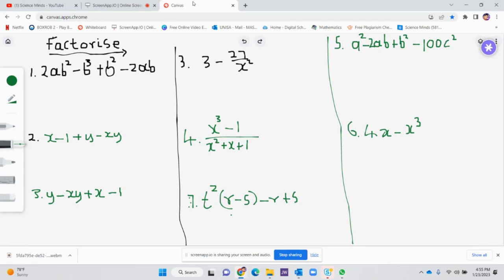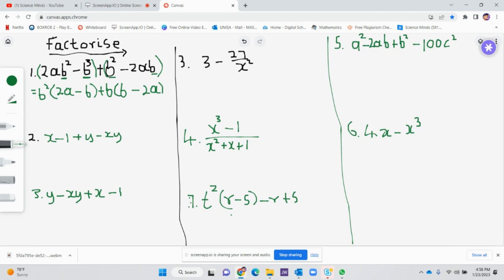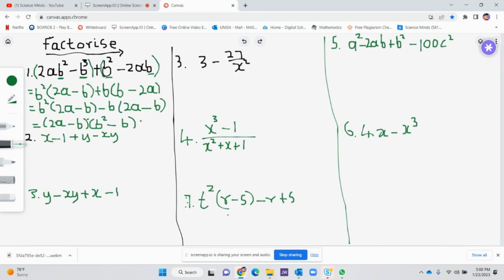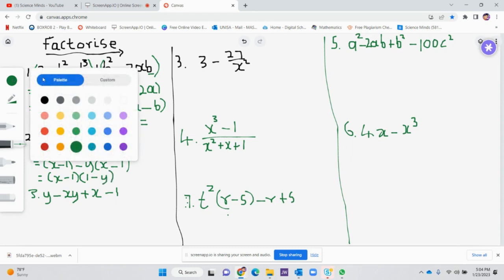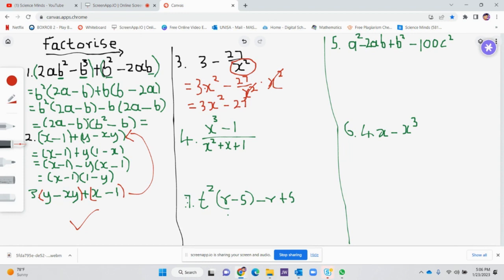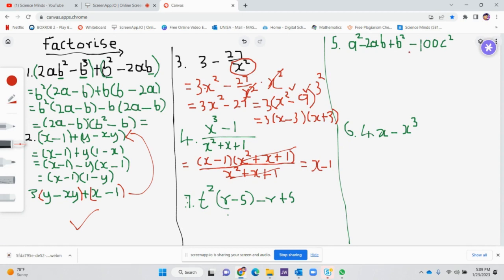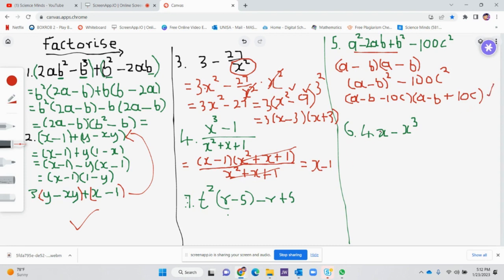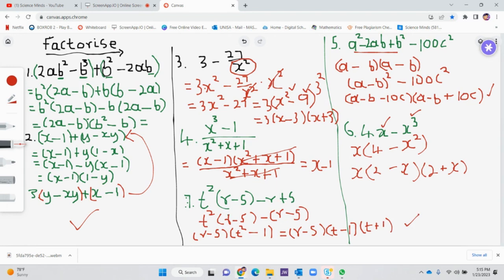Grade 10 - Algebraic Expressions - Factorisation - Part 3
Factorise expression with 4 terms.